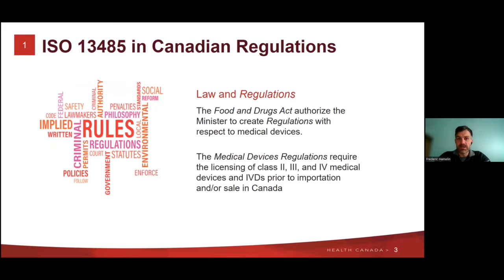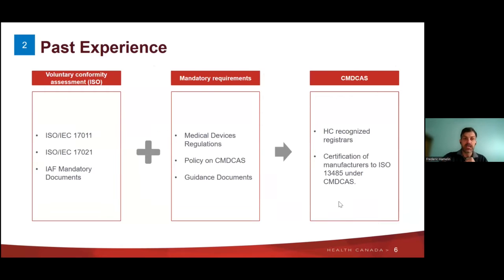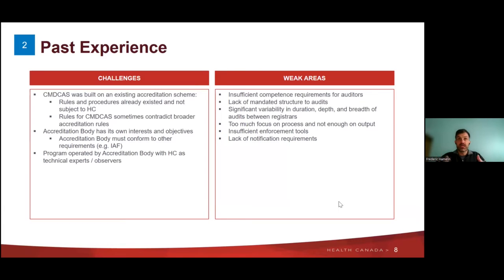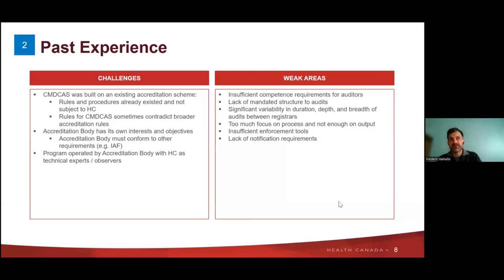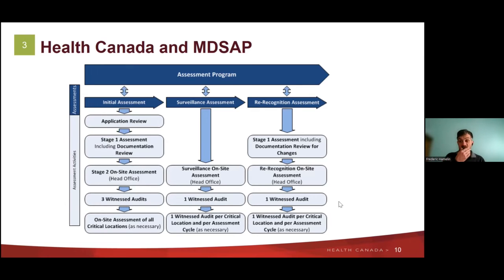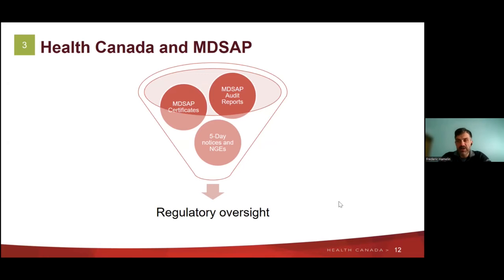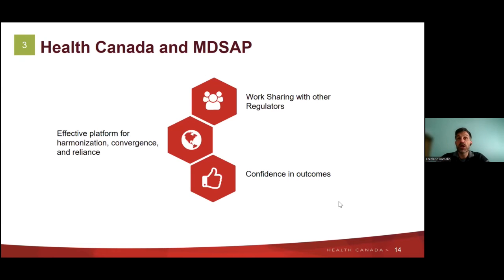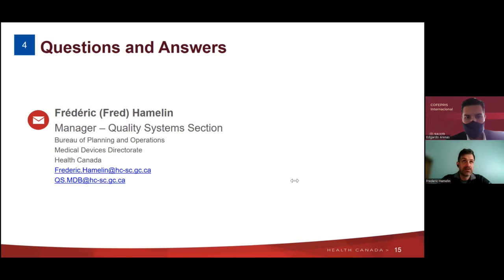Health Canada Approach to ISO 13485